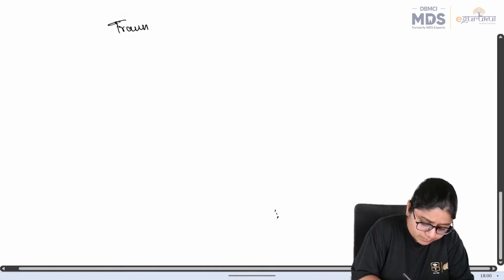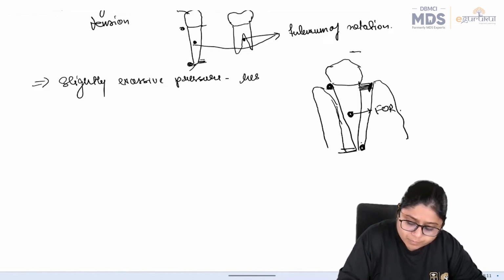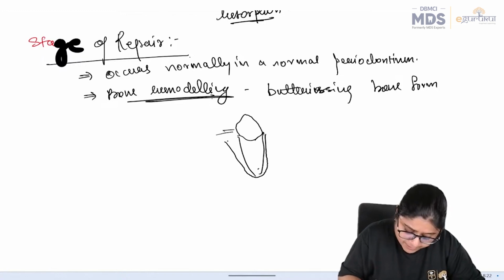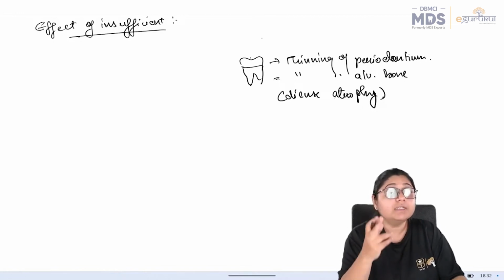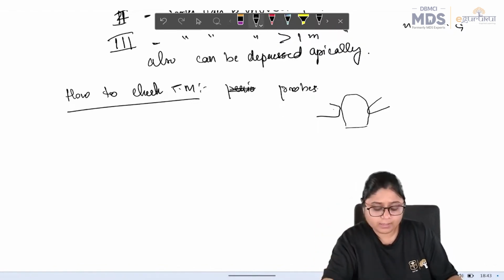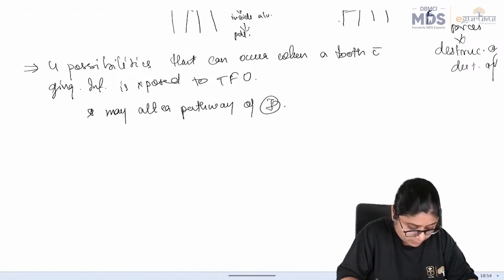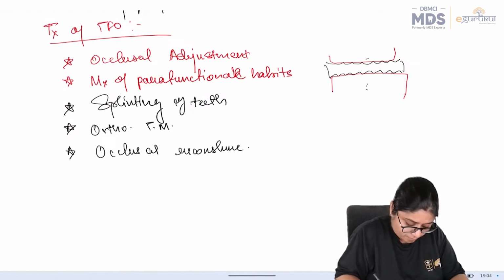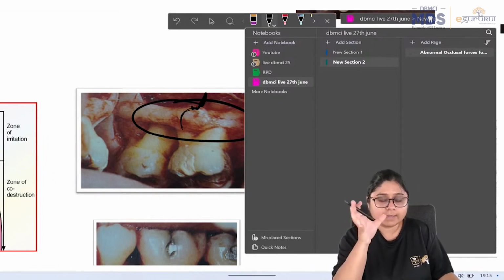Trauma of Occlusion - Dr. Divya Gupta, the Original Guru for Periodontics (Sample Video)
Are you ready to learn in-depth about Trauma of Occlusion? Join the Original Guru of Periodontics, Dr. Divya Gupta, as she takes you on a journey through each step of Trauma of Occlusion, breaking down its essential components and shedding light on its significance in a clear and concise manner. With her engaging teaching style and extensive knowledge, Dr. Gupta makes learning a delightful experience.

Did you enjoy this lecture on Trauma of Occlusion? Enroll for the DBMCI MDS Advance Plus Plan and gain access to many more interesting lectures by Dr. Divya Gupta.

DBMCI MDS Advance Plus Plan is a first-of-its-kind recorded learning program, which gives you access to everything you need for NEET MDS and INICET MDS and it will be available really soon on the eGurukul app.

What does the DBMCI Advance Plus Plan include?